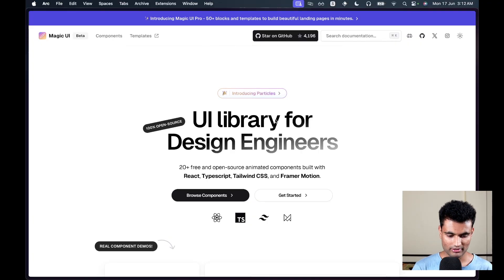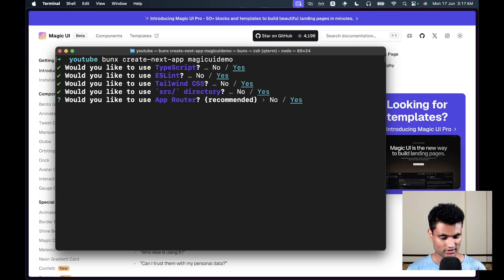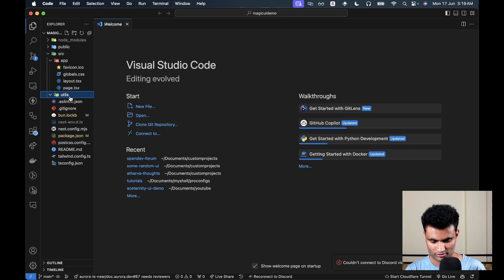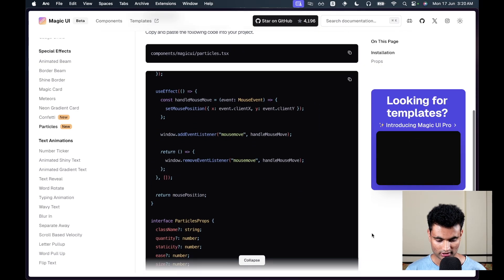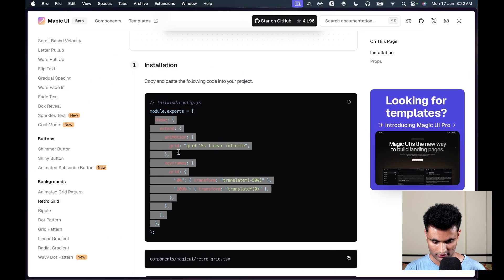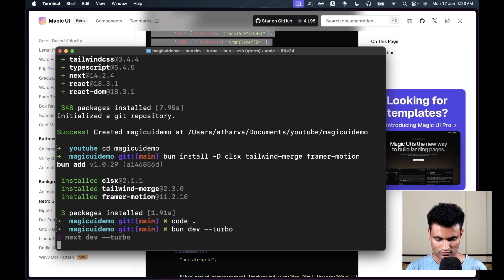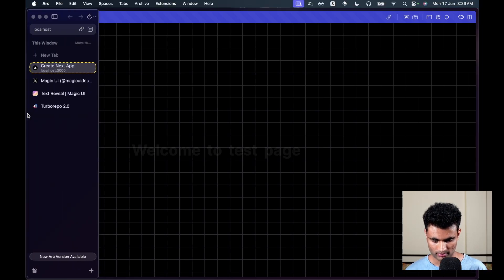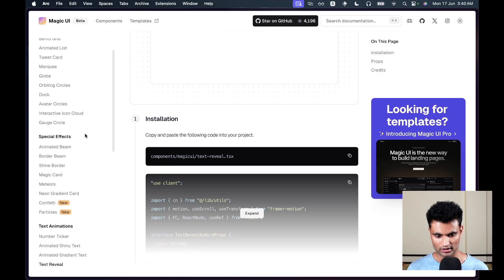Beautiful Landing Page Animated Components for React by MagicUI!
Hello guys! In this video, we will look at MagicUI. It is a collection of animated React components specifically made for use in landing pages (but no one would complain if you use it elsewhere).

Links